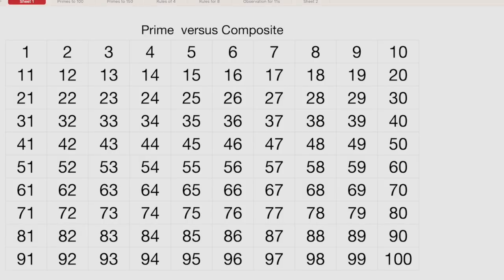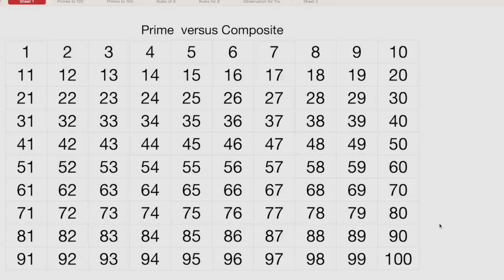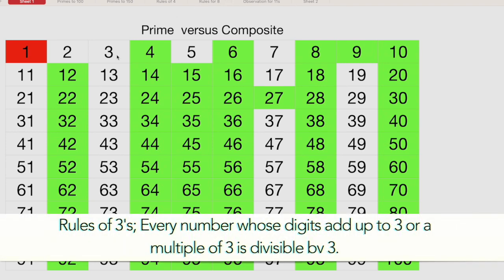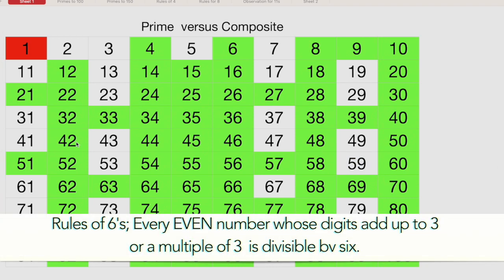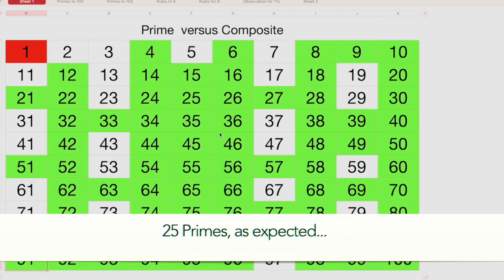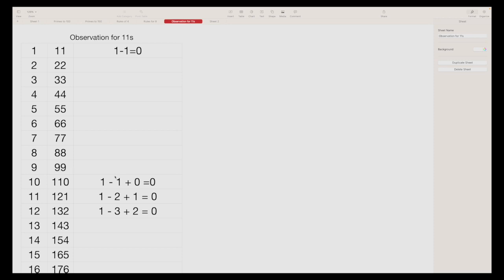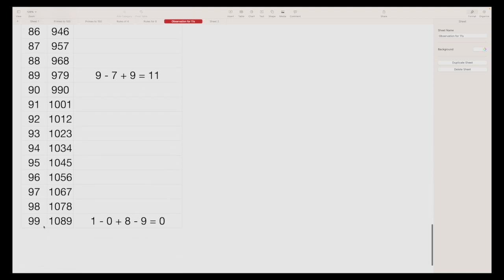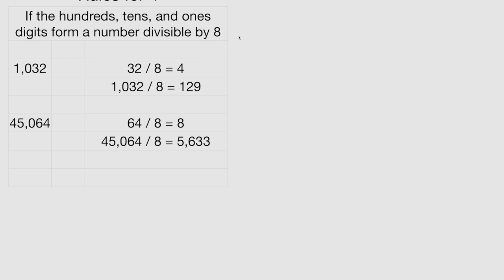Identifying composite numbers from 1 to 100 using simple divisibility rules.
How to show your kids how to identify the composite numbers between 1 and 100, as a result how to find the prime numbers as well. I use simple divisibility rules to determine if the number is a composite.

00:00 Introduction
01:40 I the number 1 a prime number?
02:50 Useful math posters.
04:00 Which numbers are rimes...
04:30 The evens.
05:20 The Rule of Nine
05:30 The Rule of Three
06:30 The Rule of Six
07:50 The Primes for 1 to 100
08:20 Taking it to 150
09:05 An Observation About Eleven
11:46 The Primes for 1 to 150
11:55 The Rule of Four
12:35 The Rule of Eight
12:50 Final Remarks